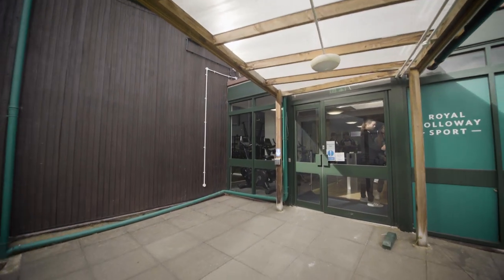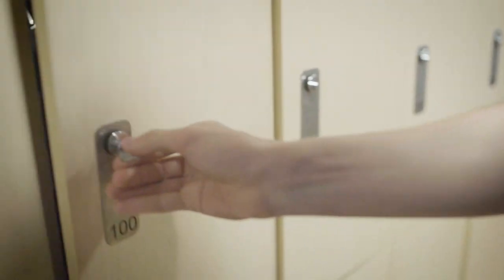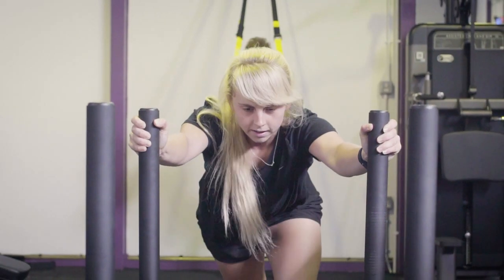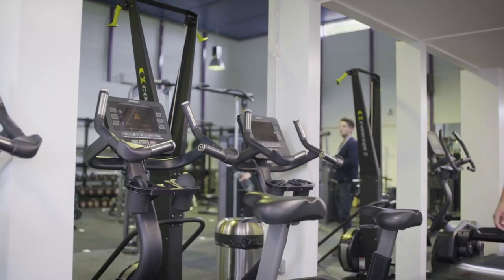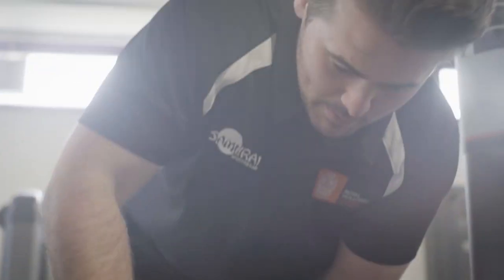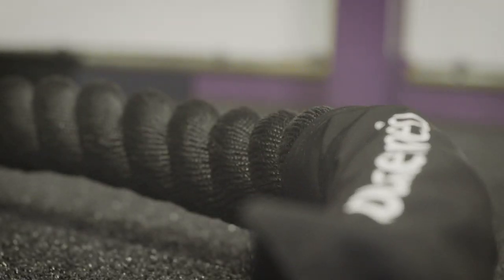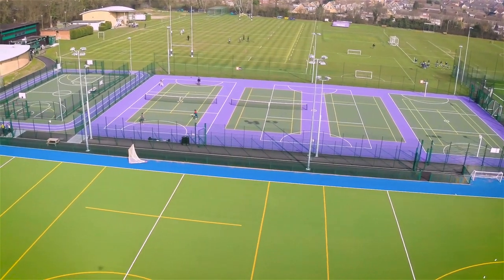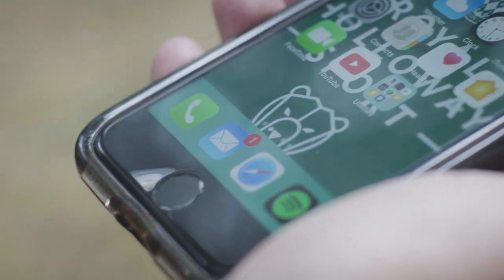Royal Holloway Fitness Suite Induction Video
This video provides you with an induction to our upgraded fitness facility on campus. We will cover information on the facilities and our exercise classes, how to get into the fitness suite, some gym etiquette, the equipment we have available and also health & safety.